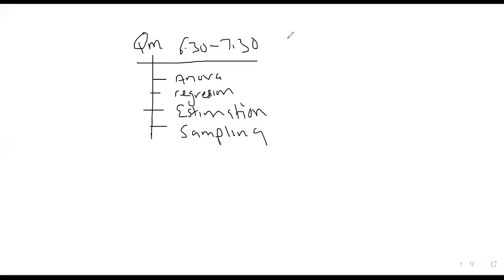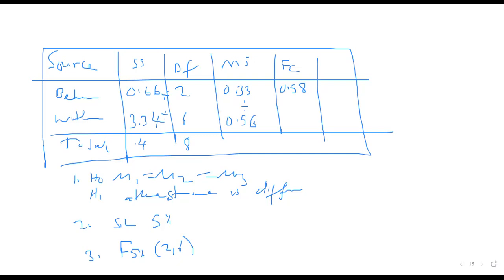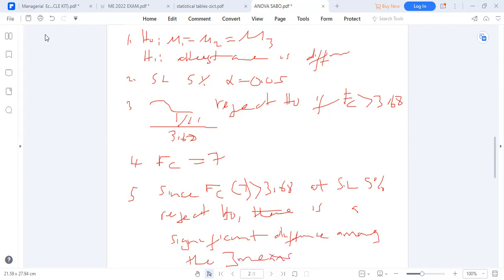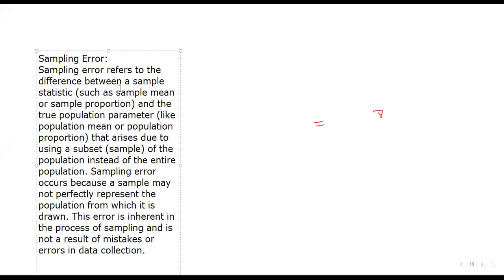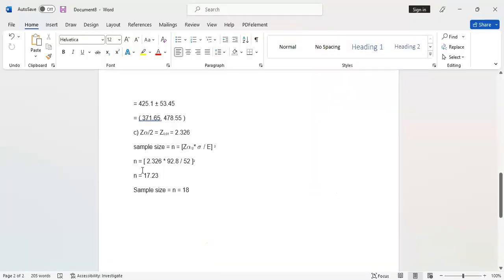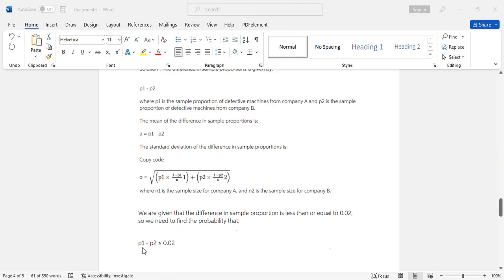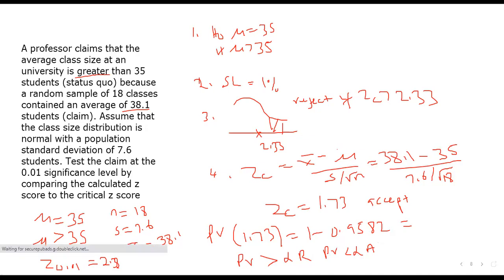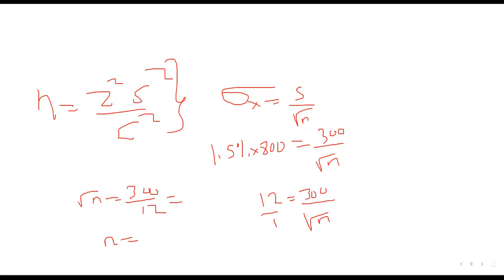EXAM RIVISION QM